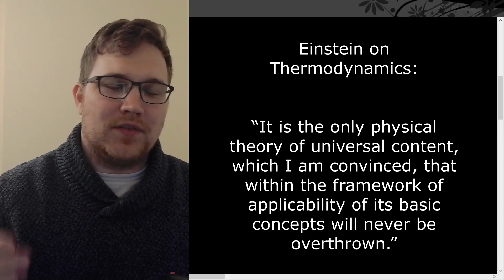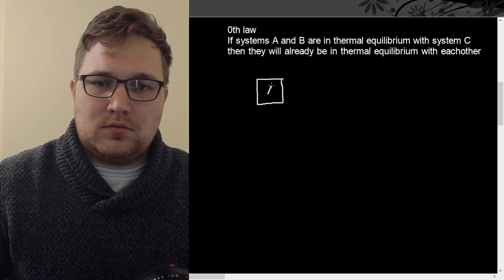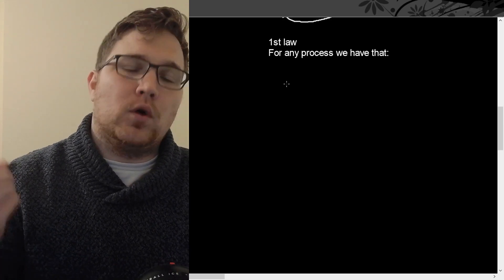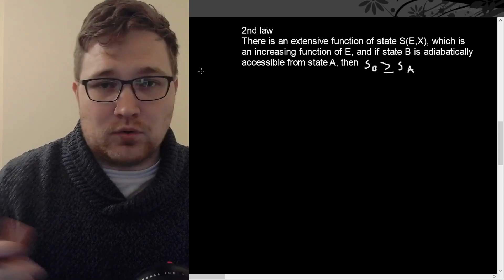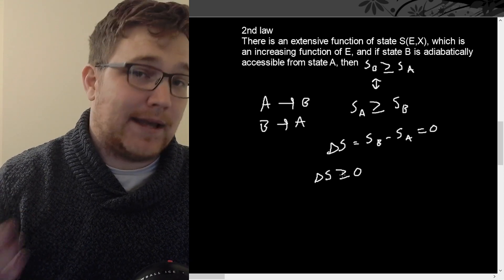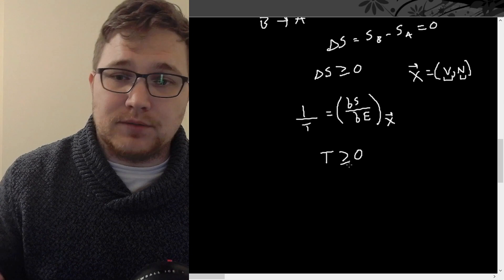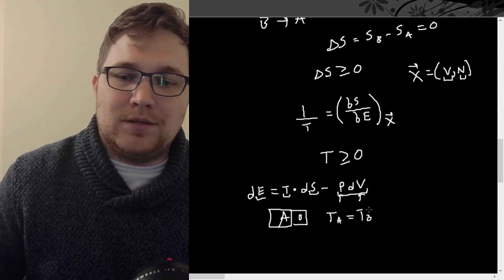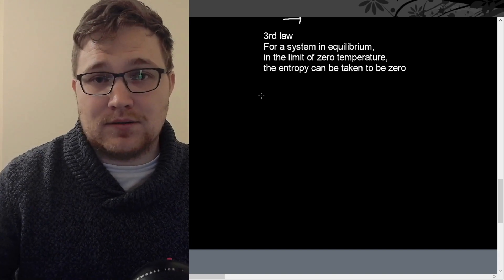The laws of thermodynamics